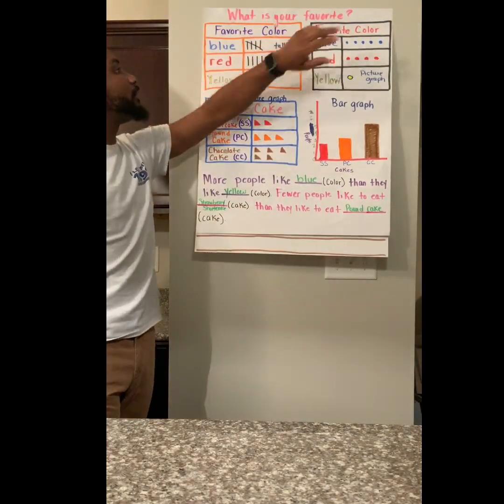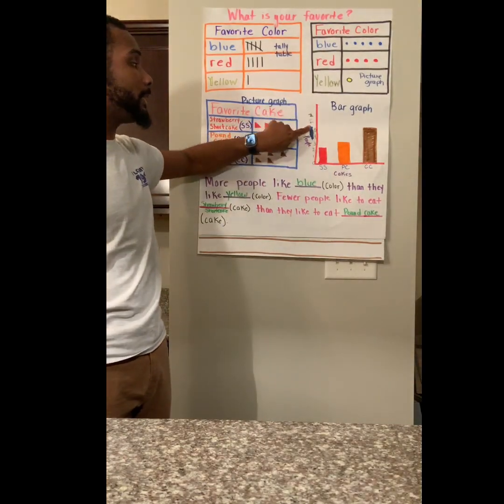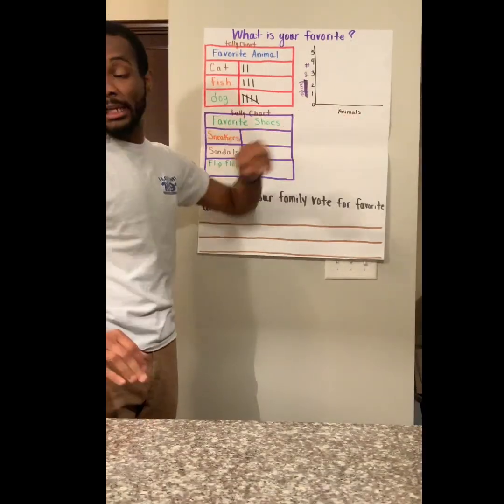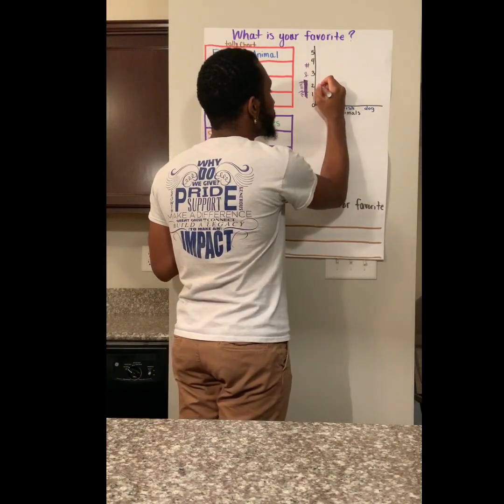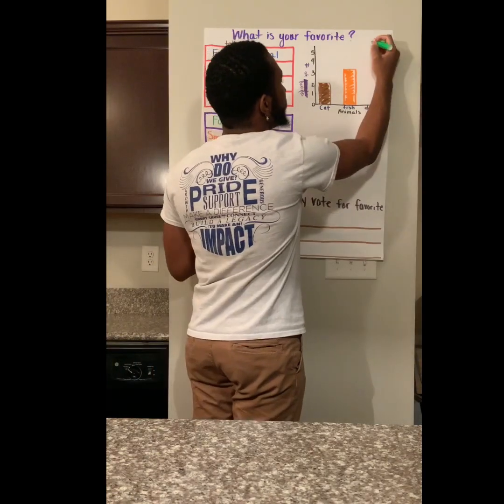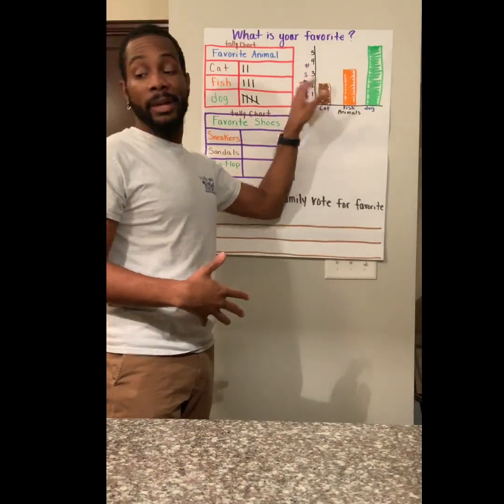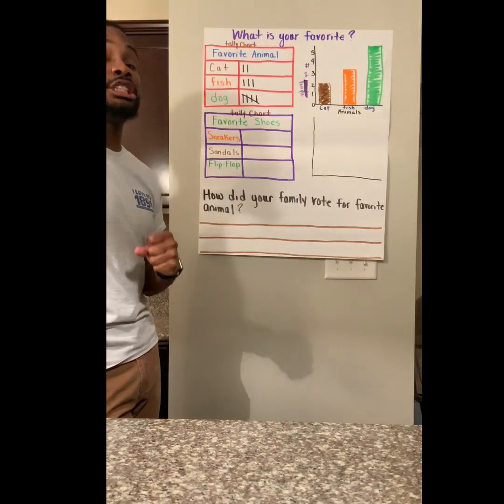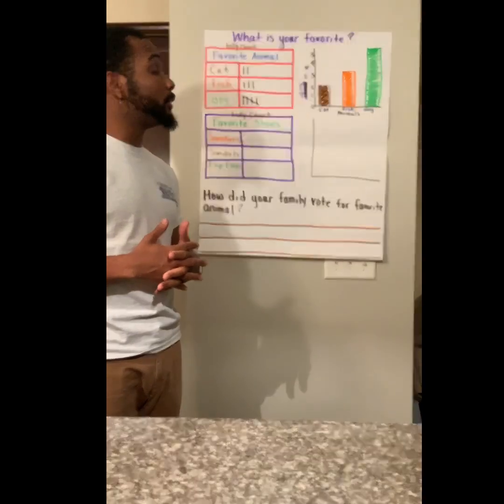Day 20 Math 4/29/20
Complete the Data Task for Day 20 on page 6.